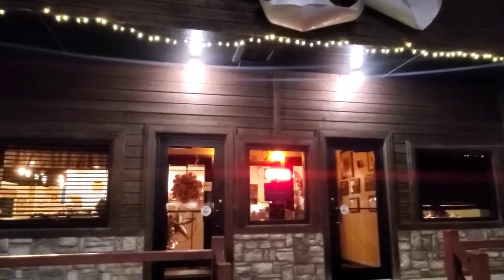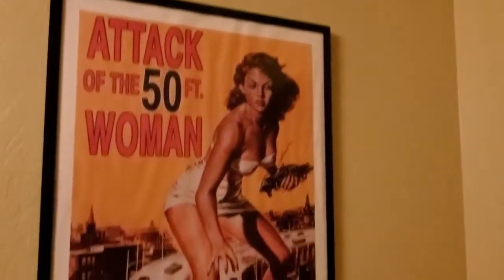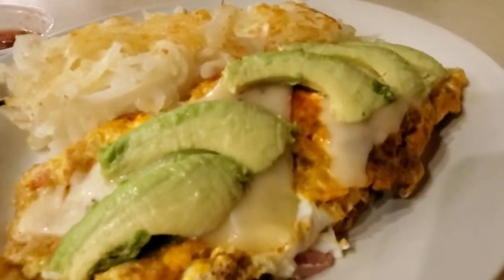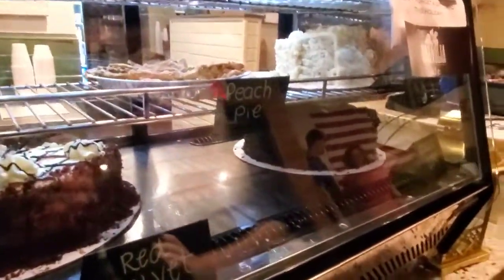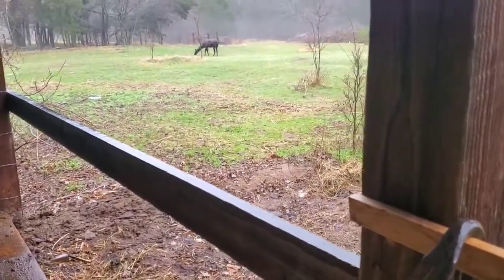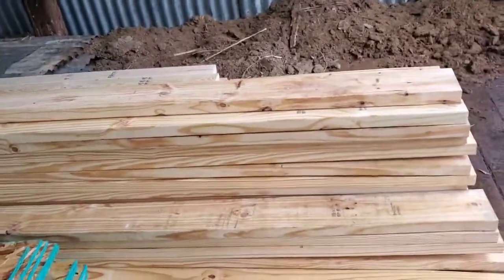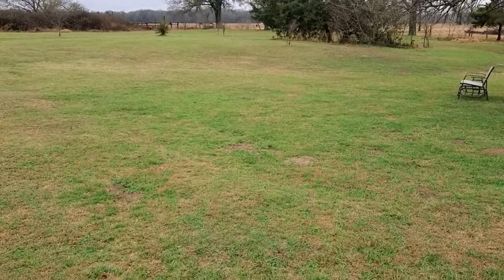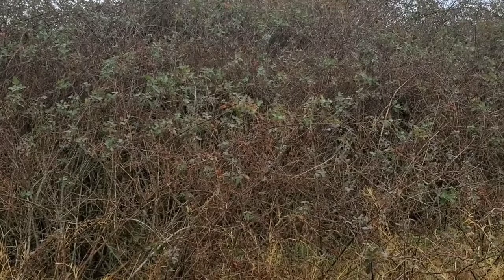Magnolia Cafe Durant Oklahoma Chef Food Reviews - This Place is Legit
Check out the food, this place is a great breakfast place!

Also on this episode some weird weather has caused things to re green up in the middle of winter

God bless everyone hope you're doing well and staying safe out there 🙏